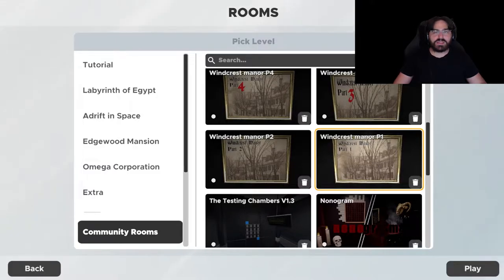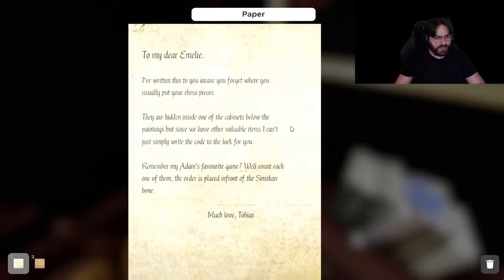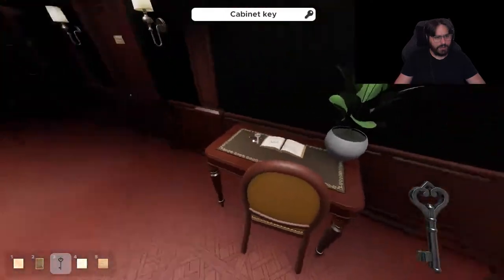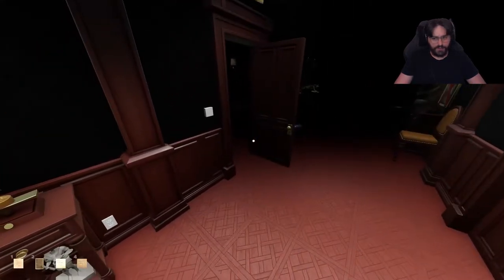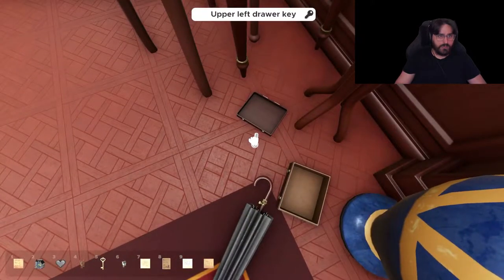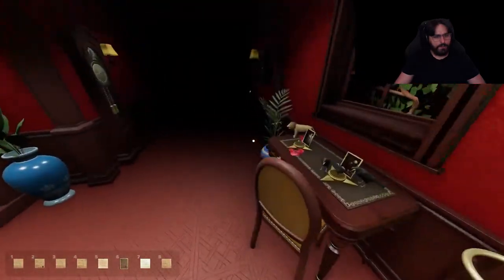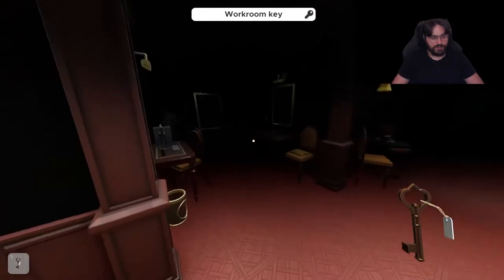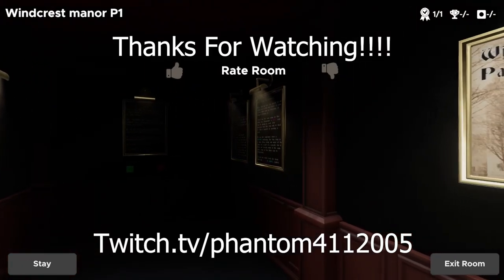Escape Simulator Community Room Wincrest Manor Part 1 Episode 145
Escape Simulator is a First-person puzzler you can play solo or in an online co-op (best with 2-3 players, but playable with more). Explore a set of highly interactive escape rooms. Move furniture, pick up and examine everything, smash pots and break locks! Supports community rooms through the level editor.